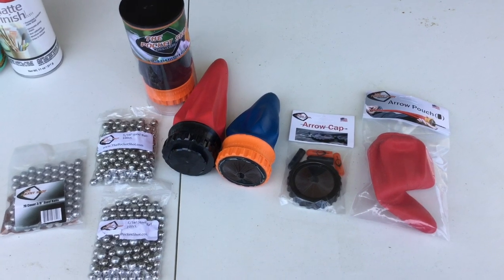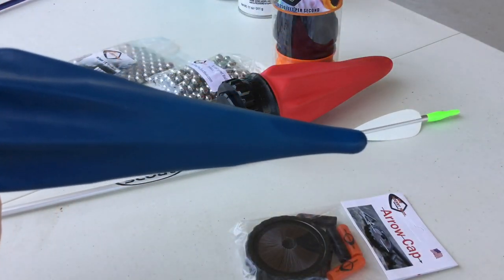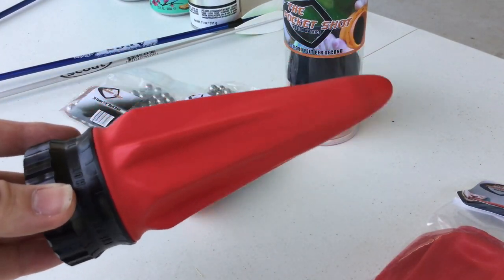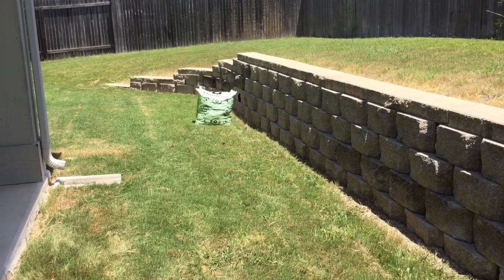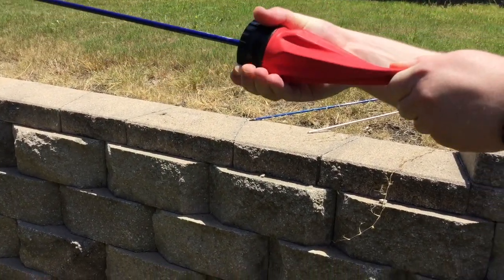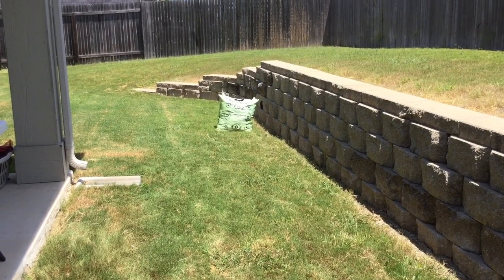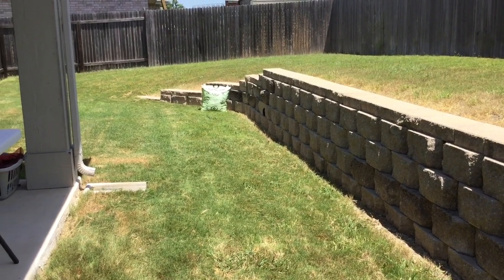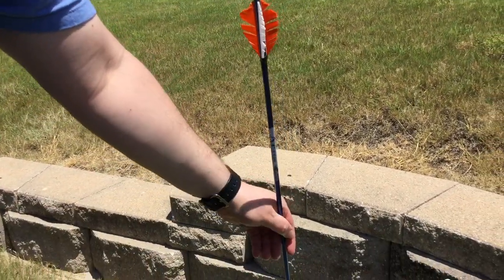Is A Pocket Shot Better Than A Sling Shot? Let’s Find Out!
The Pocket Shot is an Amazing and Revolutionary Product made here in America.
The Newest Edition the "Arrow Pouch" is specifically designed for hunting,  backyard archery, or just an afternoon of fun!
It takes the conventional Slingshot Design and throws it out the window.